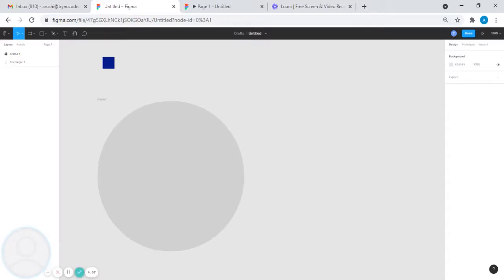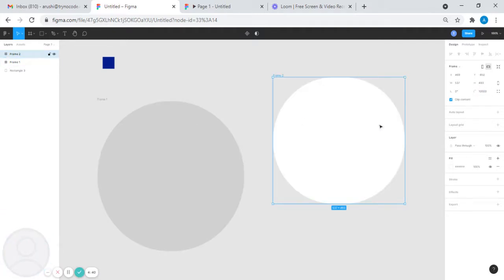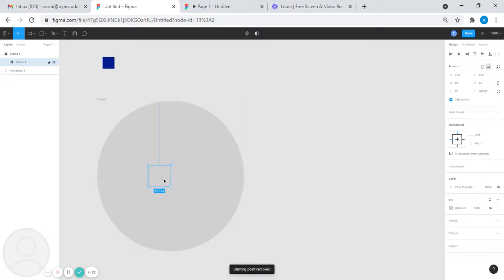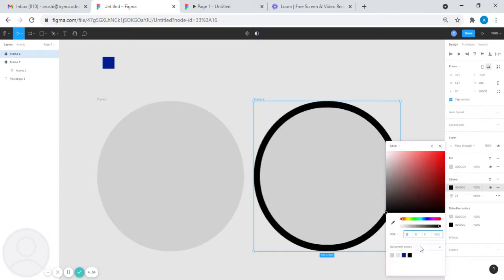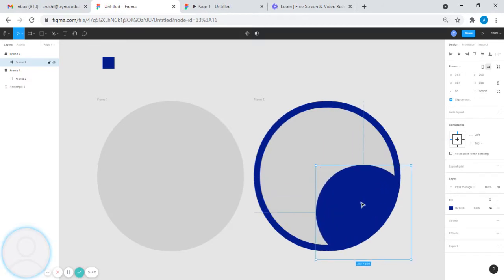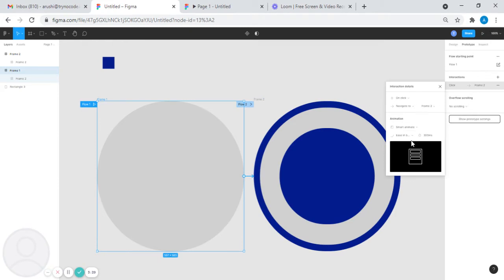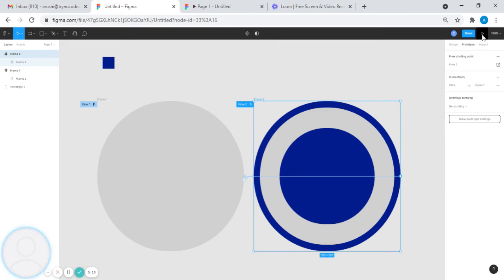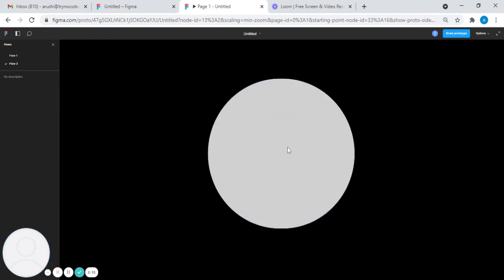Learn how to Animate Radio button in Figma- step by step tutorial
In this video you will learn how to animate various radio buttons in Figma. It is a step by step tutorial where in you can learn how to draw a circle and even duplicate it, you will understand how to fill in colors along with borders and shadows. One can simply copy these steps and animate any button of their choice because the process remains the same.
Once you are done with the design then you can also play it and see how it has come out thus it has a cross check feature too.
These are some tips and tricks related to design in Figma. Please feel free to drop in any questions related to the video down in the comment box.